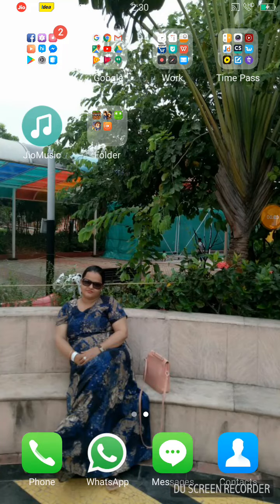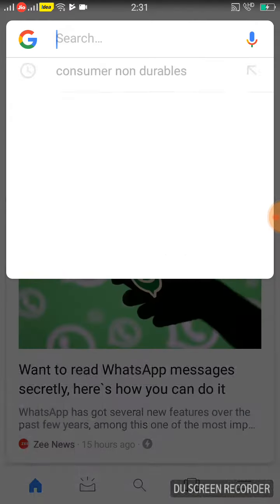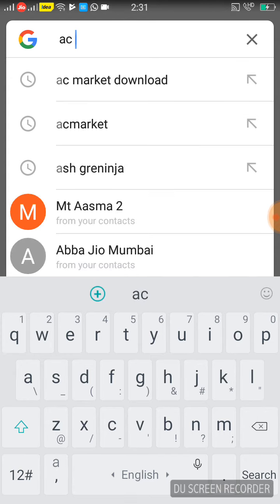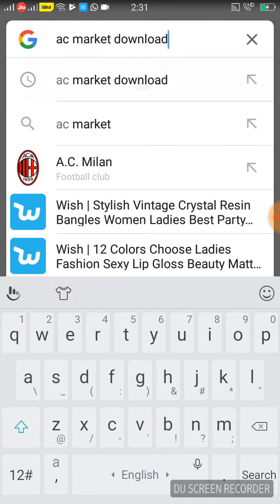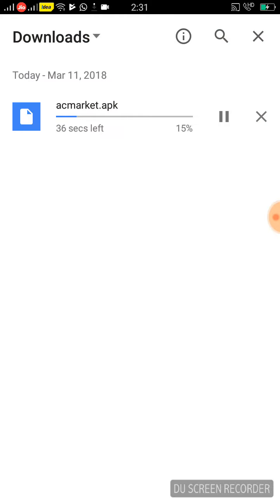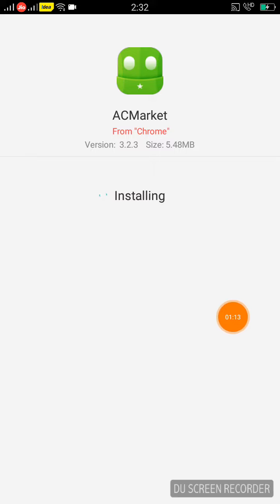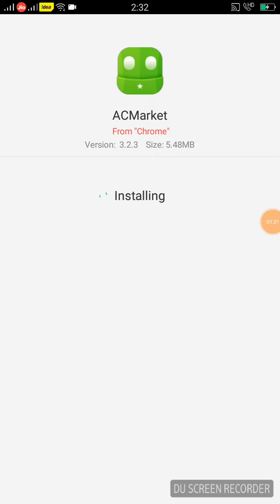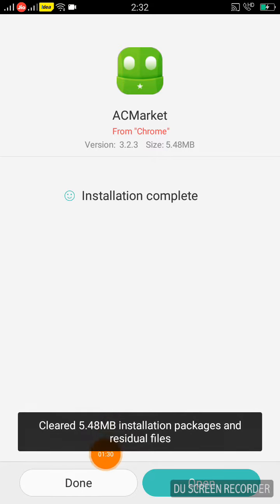How to download ac market